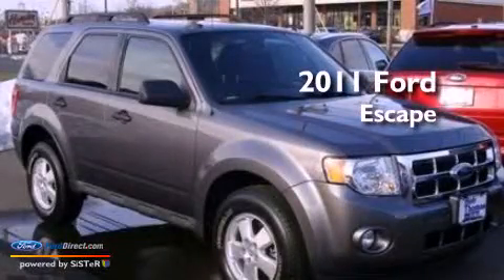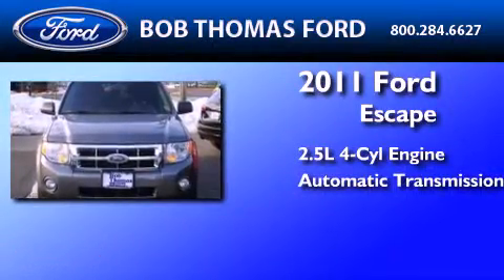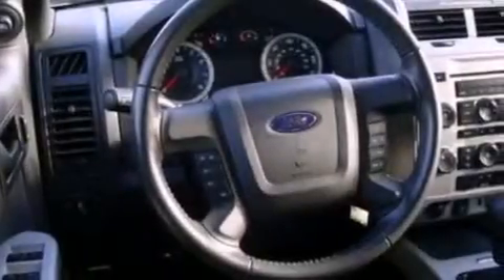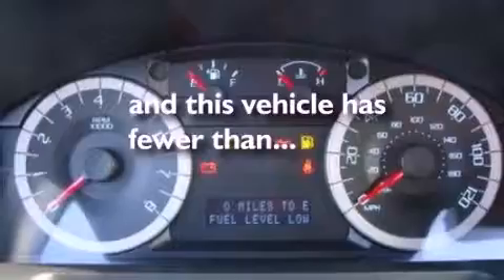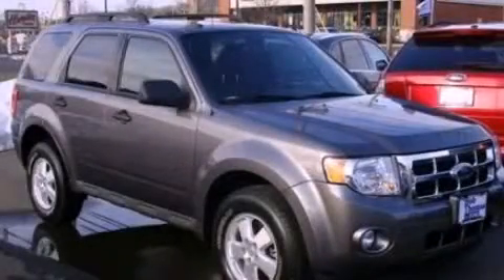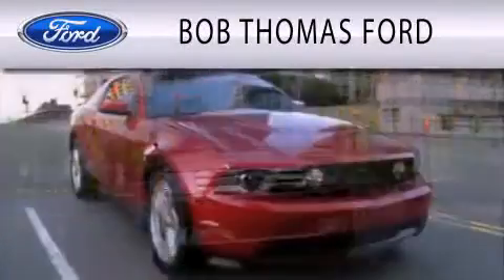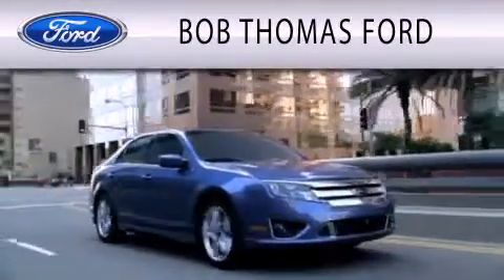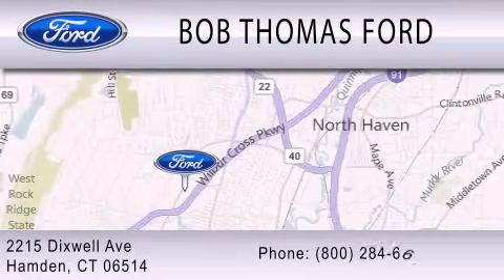2011 Ford Escape Hamden CT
Year : 2011
 Make : Ford
 Model : Escape
 Engine : 2.5L I4 16V MPFI DOHC
 Trans . : 6-SPEED AUTOMATIC
 Exterior : STERLING GRAY METALLIC
 Miles : 20,932
 Interior : CHARCOAL
 Stock : P6984